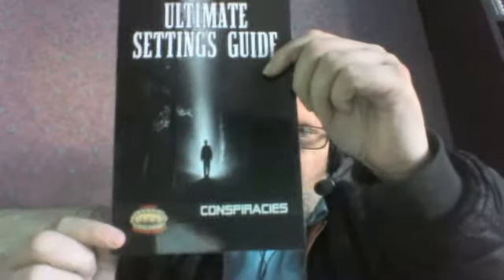Savage Worlds Campaign Settings Part 2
In the second part I look at some of the "Ultimate Guides" from Mystical Throne that I've acquired.